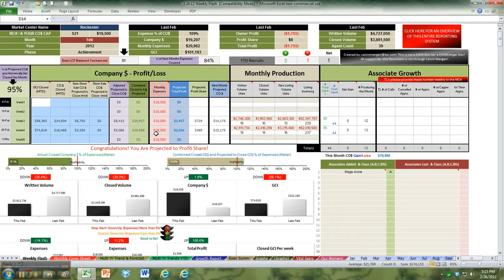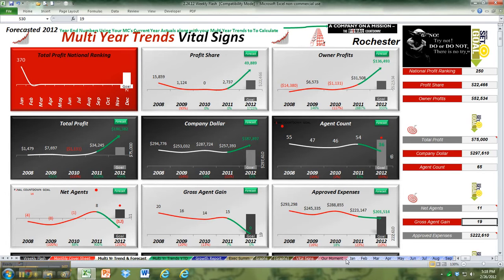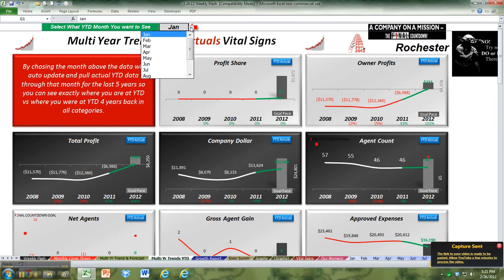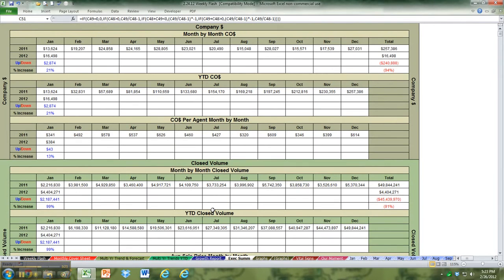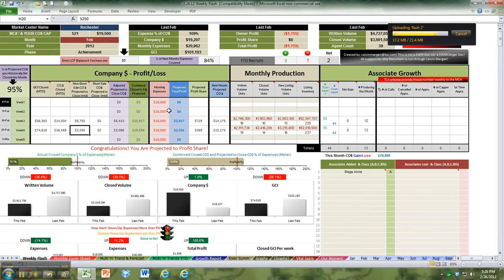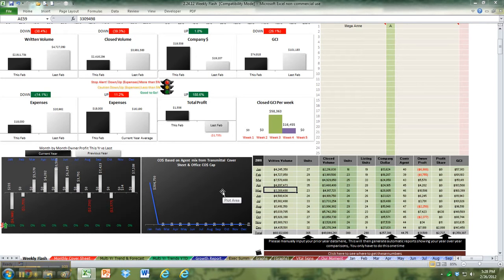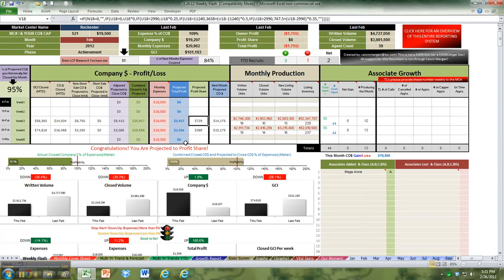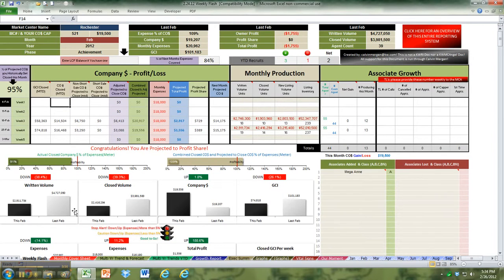The Ultimate Reporting Program for KW Offices